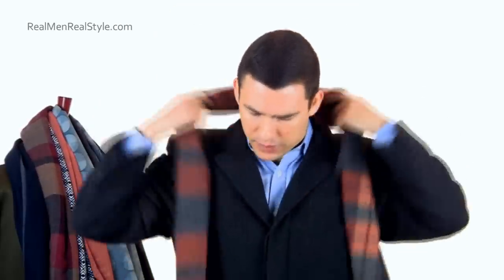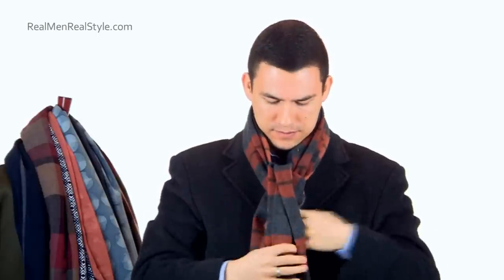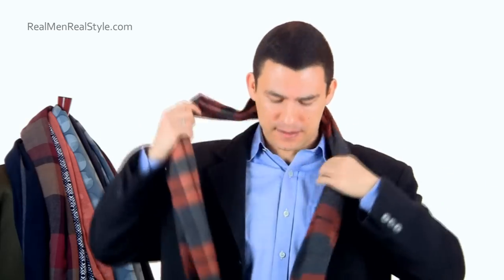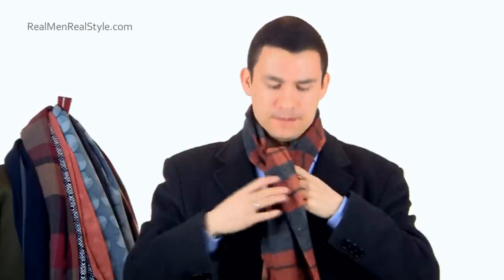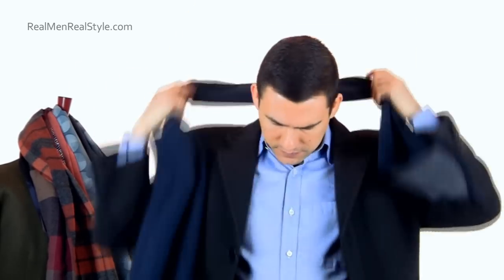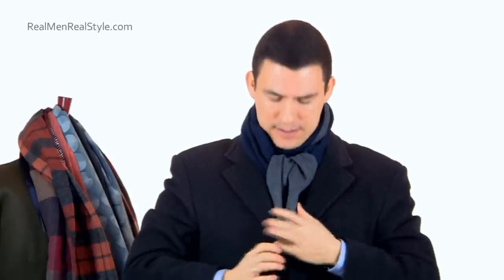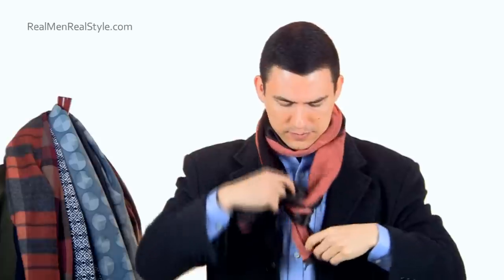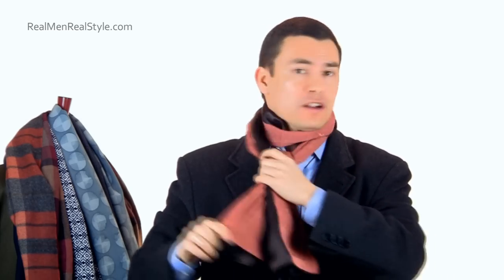Ascot Scarf Knot - Tying A Man's Scarf - How To Tie Scarves For Men - Wrap-Around Ascot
- 10 Manly Ways To Tie A Scarf
- How To Buy A Man's Scarf

Click to receive my FREE 47 page eBook on Men's Style and Fashion.